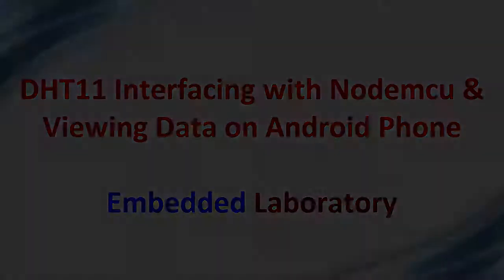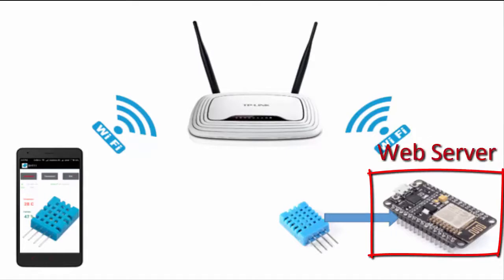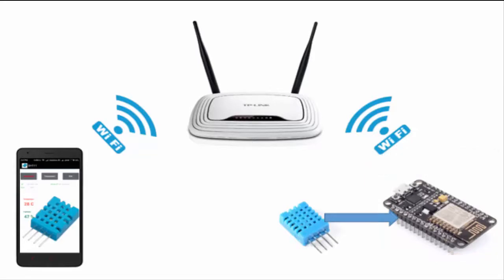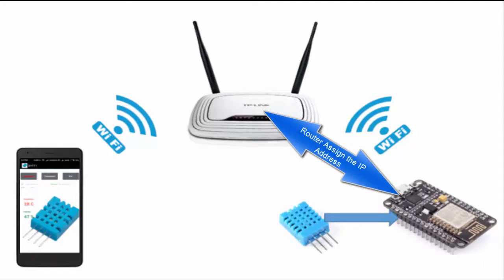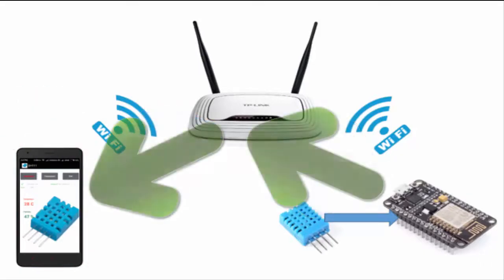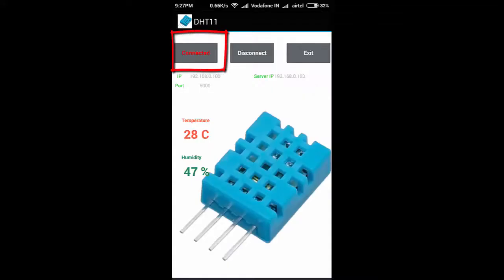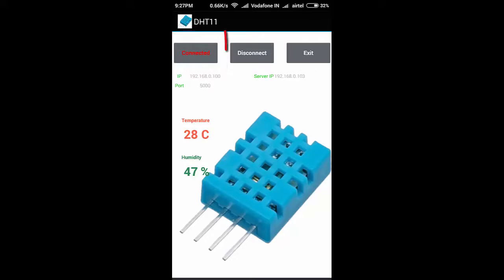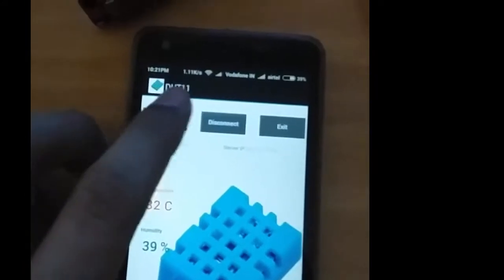DHT11 Interfacing with Nodemcu | Android Application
Nodemcu measures the temperature and Humidity from DHT11 sensor and Android Application will display the measured data on Android Phone screen.

This project can be used to make various complex projects using the code as base code.

Skype ID:
embedded.laboratory